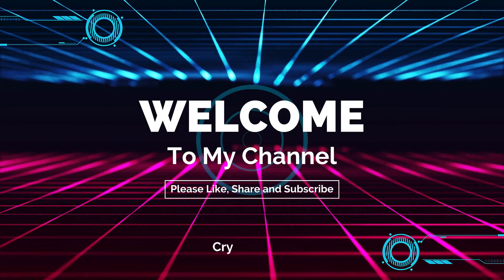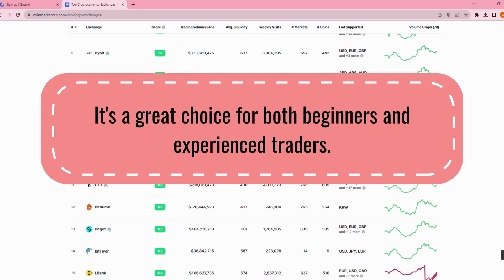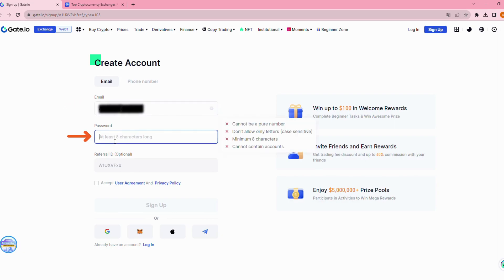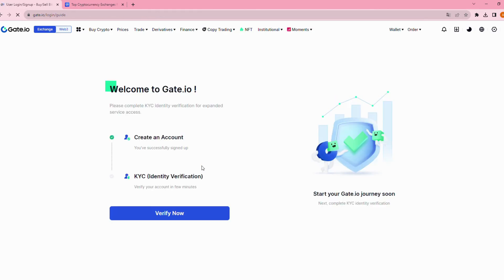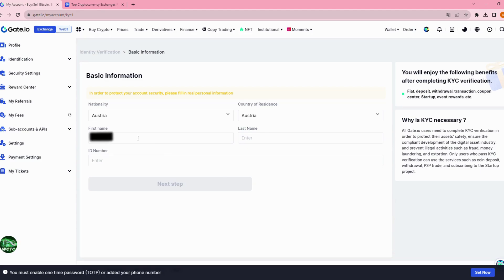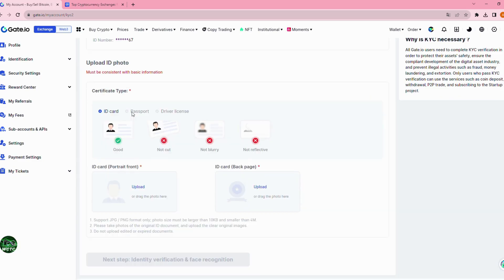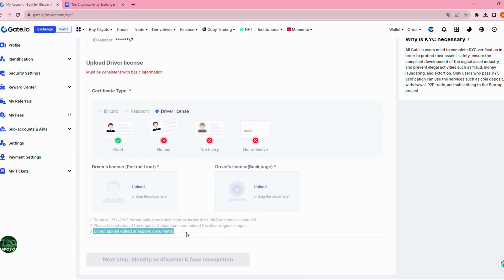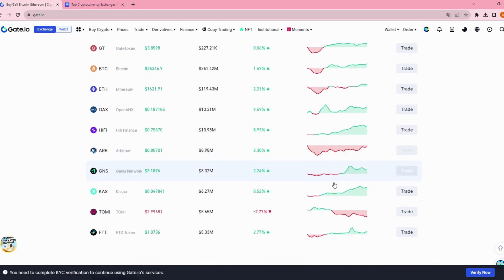Gate.io KYC Tutorial 2023 for Beginners | Gate.io Account Bonus 🤑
Gate.io Crypto Exchange Register & KYC Tutorials for Beginners 2023.
Gate.io holds the 8th position in the Exchange Rankings. It is known for its security features, a wide range of trading pairs, and a user-friendly interface. It's a great choice for both beginners and experienced traders.